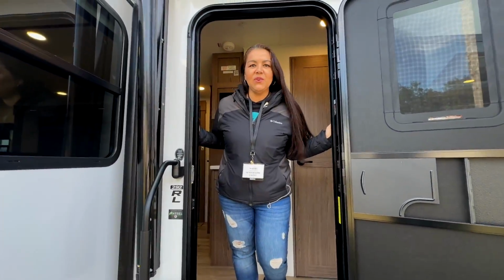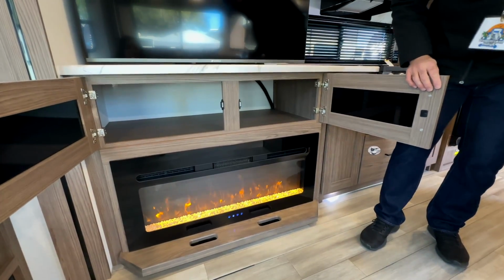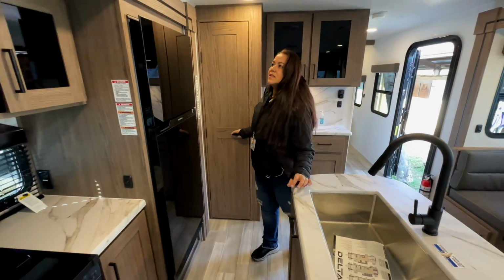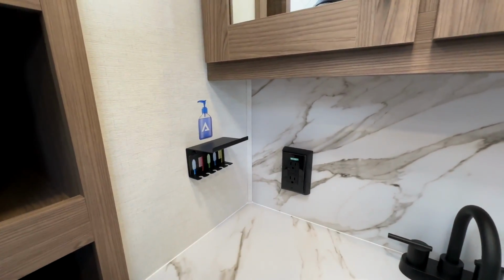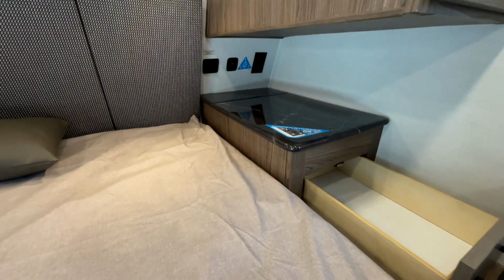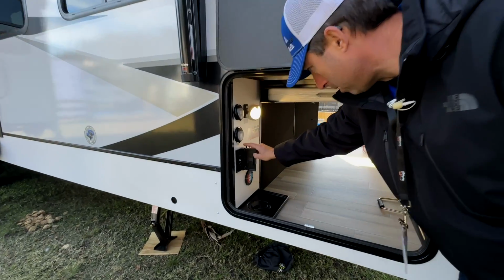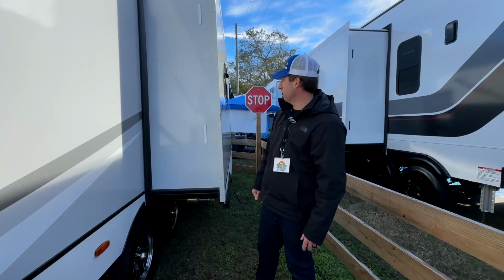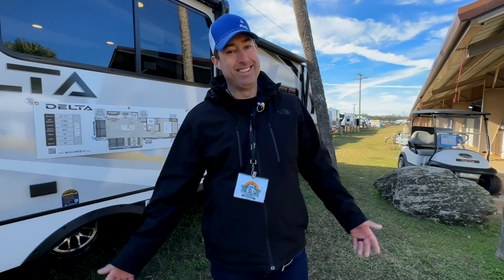Best Couples Travel Trailer / Alliance Delta 292RL (Under 35')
Welcome to our comprehensive tour of the Alliance Delta 292RL, the perfect full-time couples travel trailer for adventurers on the go! In this video, we’ll explore every inch of this spacious and well-designed RV, highlighting its features, amenities, and why it’s ideal for couples seeking adventure while living life on the road. From its compact size (under 35 feet) to its luxurious interior, you’ll discover why the Alliance Delta 292RL is a top choice for those embracing the full-time RV lifestyle. Join us as we dive into the details of this exceptional travel trailer, providing insights and tips for anyone considering a similar setup for their own adventures.

We are sharing our experiences and we are not experts nor do we claim to be. Please do your own research to make your own decisions on what’s best for you and we will not be liable for sharing our opinions.
No video we post may be used without our permission first.

We are loving the RV life in our new Alliance Paradigm 340RL, 5th wheel. We are proud Alliance RV Brand Ambassadors.
We are sharing our experiences and we are not experts nor do we claim to be.
Please do your own research to make your own decisions on what’s best for you and we will not be liable for sharing our opinions.

Thank you, Chris & Martha
Venturesome Couple

CLEARSOURCE: Would you like to get $25 off any system (on your purchase of $250 or more)?